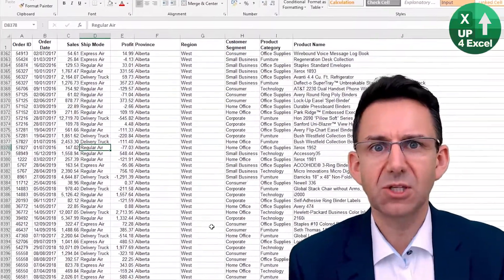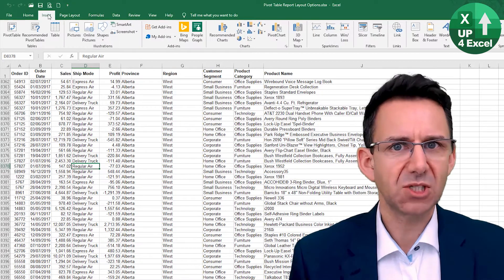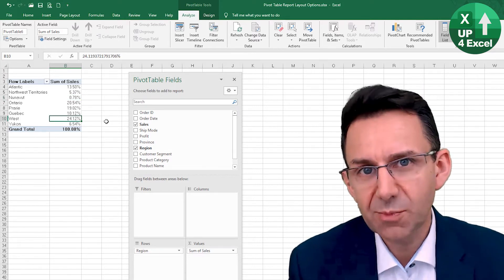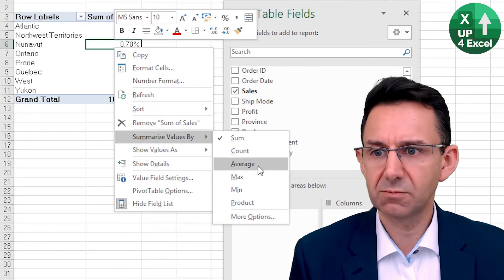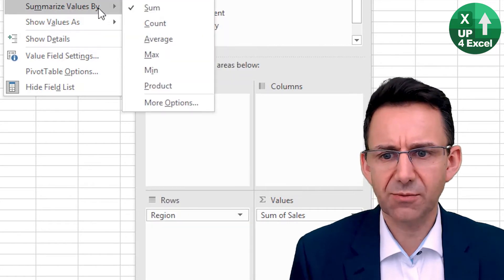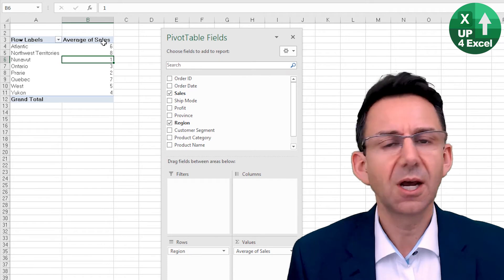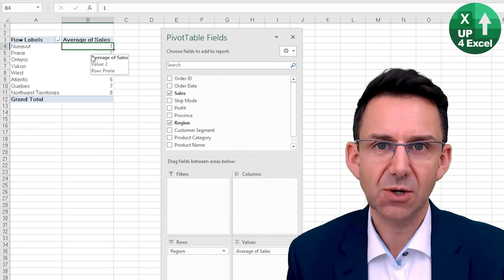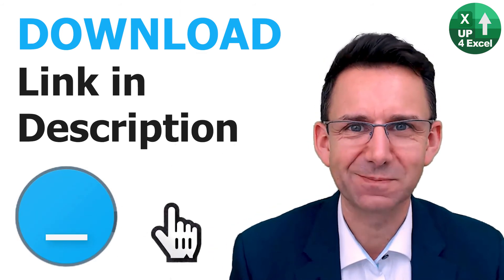Excel Sum and Average by Category - Faster Excel Calculate with Pivot Table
🎯 Faster than you can type any formula - pivot table automatic calculations. A couple of mouse clicks and you'll have sums, averages, min, max and more on all your data

In this Microsoft Excel tutorial, I walk you through how to use pivot tables to quickly analyze large datasets and generate meaningful insights with minimal effort. Instead of spending time manually calculating percentages, averages, or ranks with complex formulas, you’ll see how to leverage pivot tables to get results instantly. This approach is not only efficient but also saves you from unnecessary calculations, allowing you to focus on making data-driven decisions faster.

The topics covered in this tutorial are essential for anyone who works with large datasets or needs to quickly analyze data in Excel. Here’s what I cover:

1. Creating a Pivot Table: I show you how to insert and set up a basic pivot table layout to summarize data quickly. This is the foundation of the tutorial and will help you get started with pivot tables, even if you’ve never used them before.

2. Adding Data Fields to Your Pivot Table: You’ll learn how to drag and drop data fields into the pivot table to view different summaries, such as regions and sales figures. This step is key for organizing your data and getting meaningful insights without using any formulas.

3. Using ‘Show Values As’ to Calculate Percentages: One of the most useful features of pivot tables is the ability to calculate data as percentages of the grand total. I demonstrate how to use this feature to find out, for instance, what percentage of your total sales come from the West region. This is a quick and efficient way to calculate percentages without manually using SUMIF or other formulas.

4. Changing the Summary Function (Count, Average, Min, Max): In this section, I show you how to change the summary function in your pivot table. You can switch from a simple sum to an average, count, minimum, or maximum. This gives you flexibility in how you analyze your data and ensures you can quickly compute the statistics that matter most.

5. Ranking Data in Pivot Tables: I explain how to rank your data from smallest to largest using pivot tables. This is particularly useful when you need to compare regions, products, or other categories by their performance. Sorting and ranking data with pivot tables saves you time compared to manually calculating and sorting data.

6. Sorting Pivot Table Data: I walk you through how to sort your pivot table data based on different criteria, such as sales or rank. Sorting makes it easier to find the most important data points and allows you to quickly focus on the top or bottom performers in your dataset.

7. Practical Application of Pivot Tables: Throughout the tutorial, I emphasize how you can use pivot tables to answer real-world business questions. For example, you’ll see how to use pivot tables to answer questions on the fly, even while you’re on a call with a colleague or client. The speed and efficiency of pivot tables allow you to work while multitasking.

The benefit of learning these pivot table techniques is that they make data analysis far more efficient. You will no longer need to spend time manually calculating sums, averages, or percentages using formulas. With just a few clicks, you can summarize large datasets, calculate percentages, rank data, and generate insights instantly. This is especially useful when you need to present key data points quickly or when you need to analyze data on the spot.

By mastering pivot tables, you’ll be able to handle more complex datasets, answer questions faster, and increase your overall productivity. Whether you’re working in sales, marketing, finance, or any other field where data analysis is crucial, these skills will help you save time and get results quickly.

This will allow you to practice the techniques I show and apply them to your own datasets. By following along with the file, you’ll gain hands-on experience with pivot tables and improve your Excel skills.

In summary, this tutorial is designed for anyone who wants to improve their Excel skills, specifically in the area of data analysis. By using pivot tables, you’ll be able to quickly summarize large datasets, calculate percentages, averages, and ranks, and answer questions with ease. You’ll learn the power of pivot tables and how they can help you save time and work more efficiently. Whether you’re a beginner or have some experience with Excel, this video will provide you with the actionable steps you need to take your Excel skills to the next level.